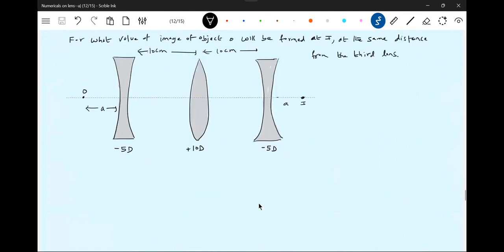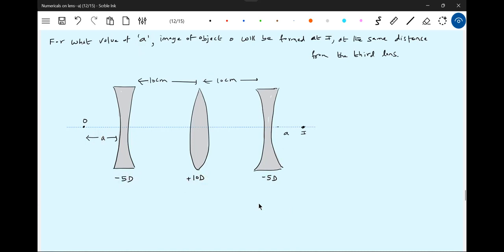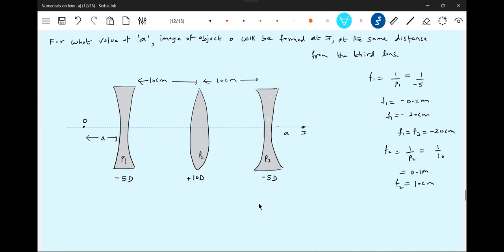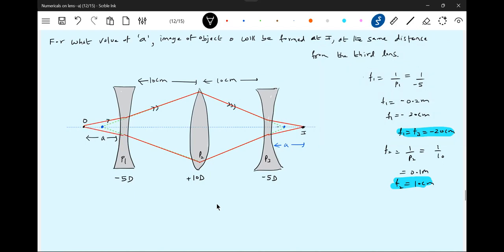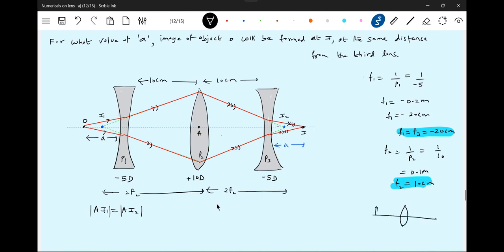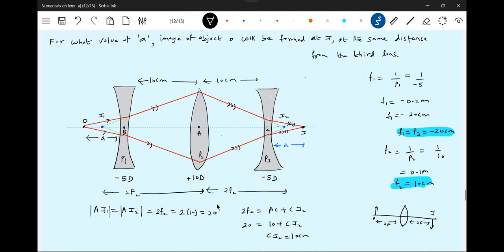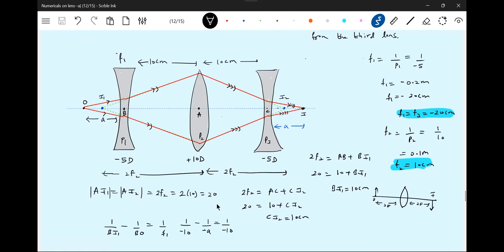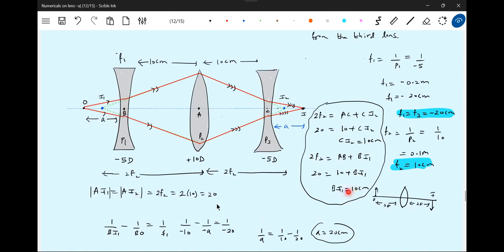26) JEE /A convex lens of power 10D is placed in between two identical concave lenses of power -5D.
An object is placed at a distance x from the first lens , so that the image is formed at the same distance x from the third lens. find the value of x.
Lens | Ray Optics Class 12 Physics |JEE Advanced